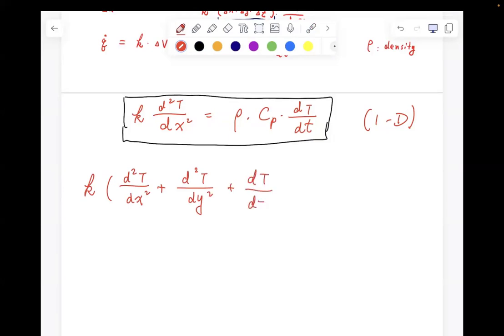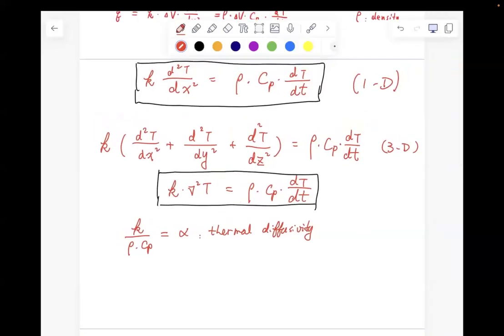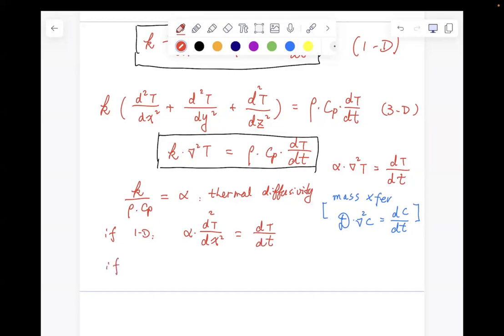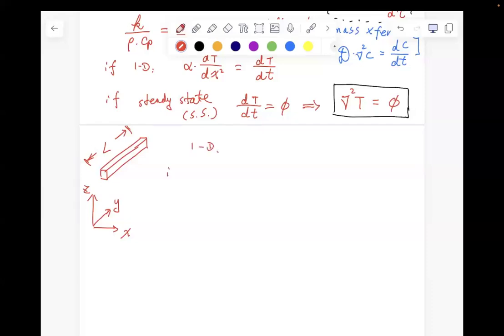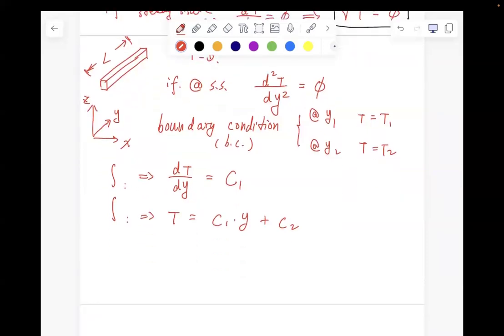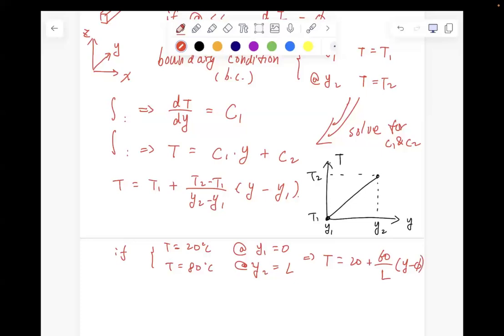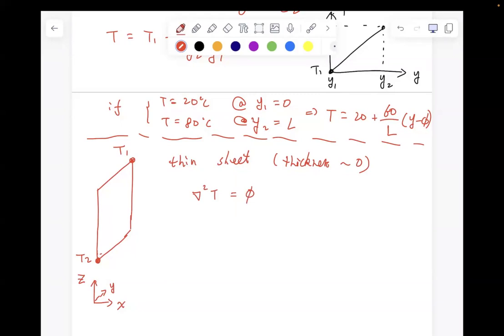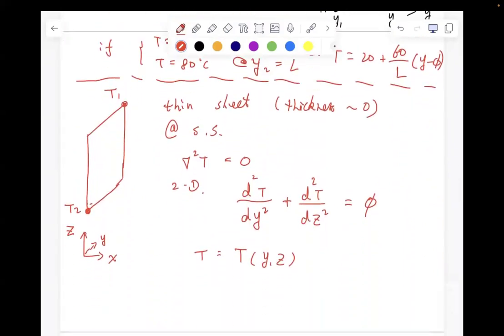CHE 306 video 2-1 special cases of conduction equation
Some special cases of conduction governing equations